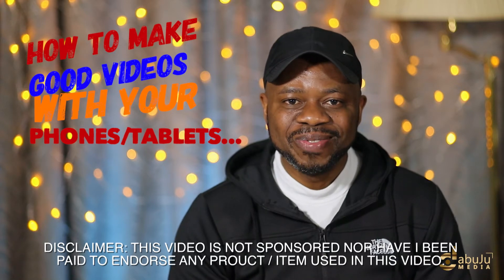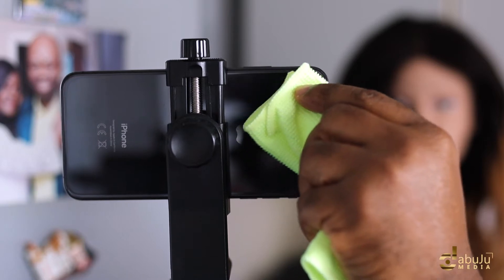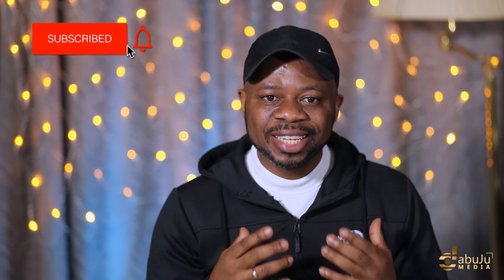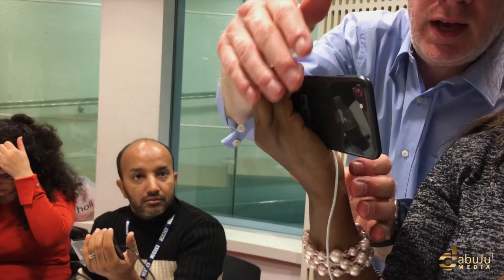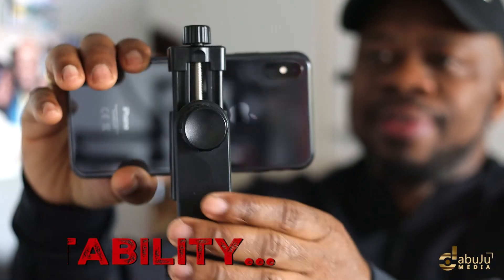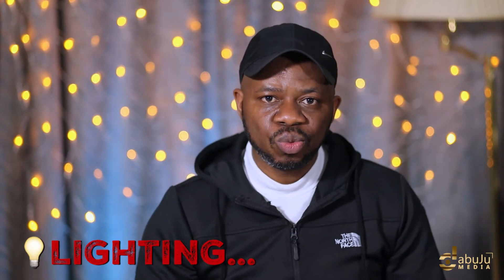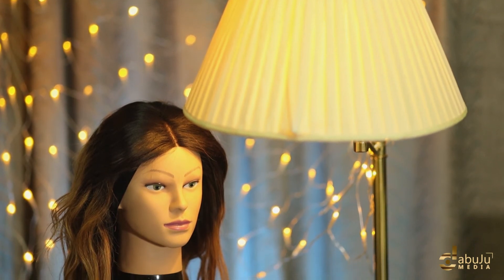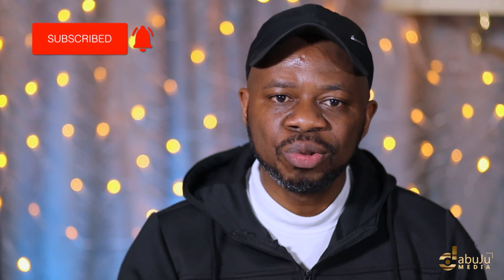YoutubeTips HOW TO MAKE GOOD VIDEO WITH YOUR PHONES/PROFESSIONAL VIDEO. ( it's EASY, Just follow. )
Learn how to make good/professional video with your phones or tablets so you can start filming a quality video on your youtube with your mobile phones or tablets, it's easy to follow.

Water: From a local shop

Bleach: From a local shop